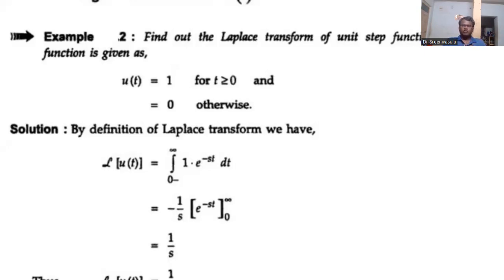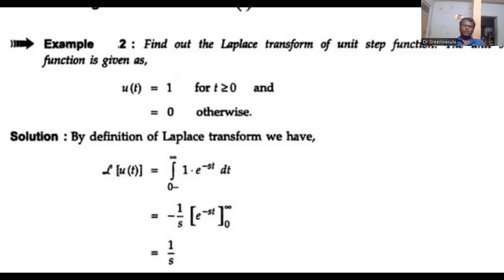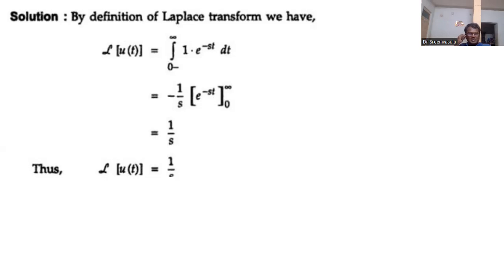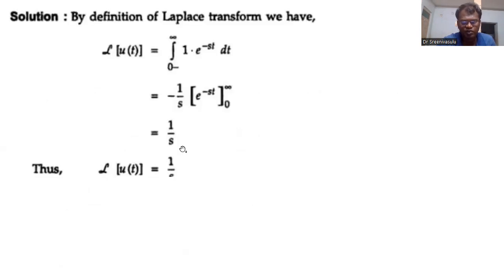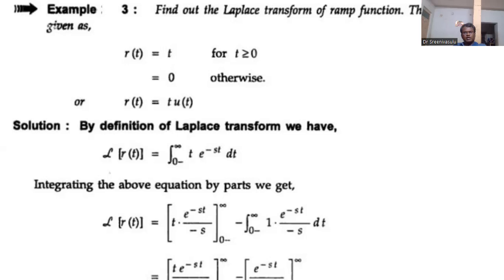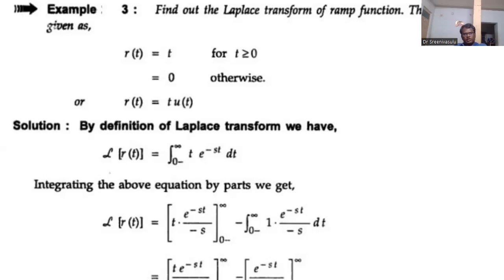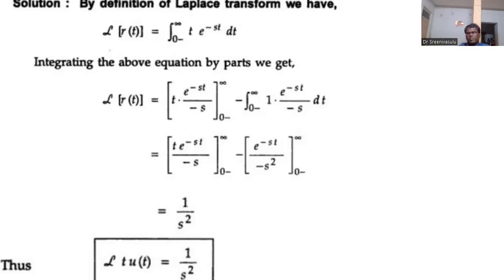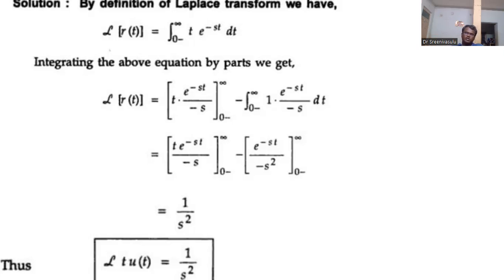LAPLACE TRANSFORM OF STANDARD SIGNALS-SIGNALS AND SYSTEMS